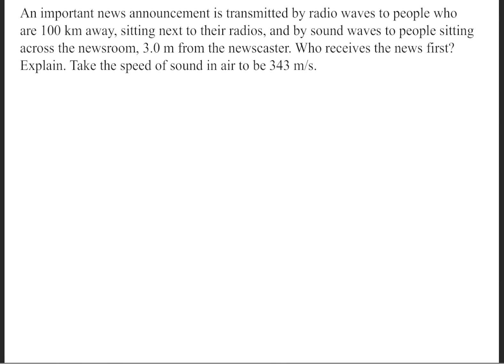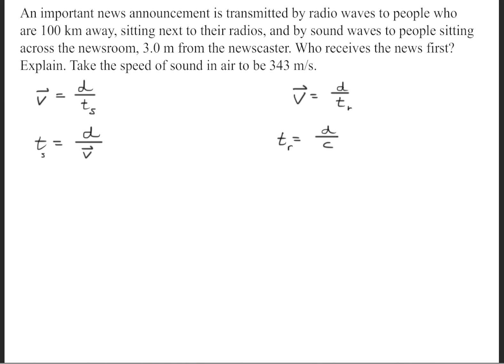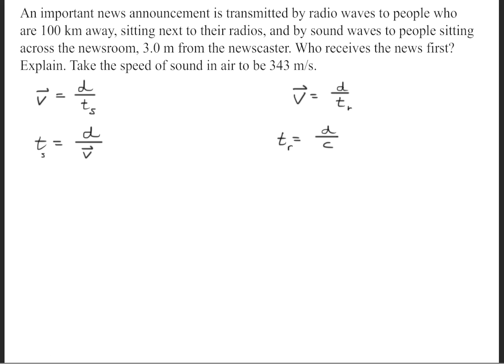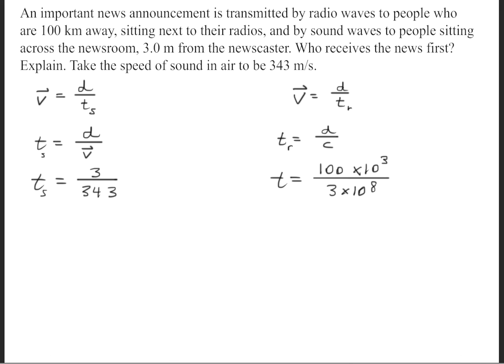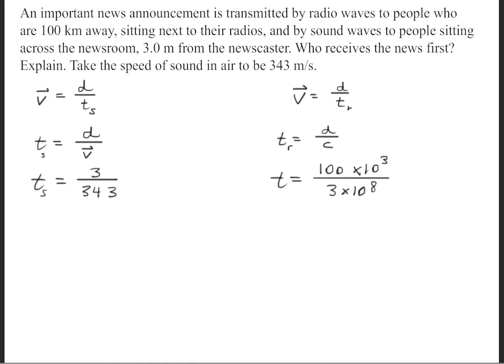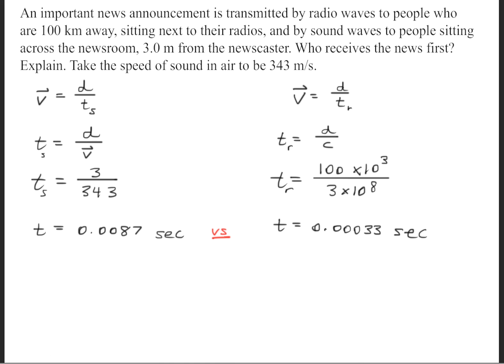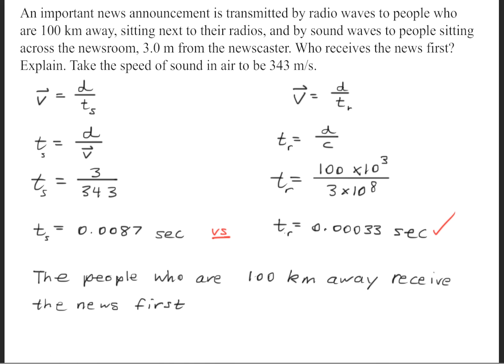An important news announcement is transmitted by radio waves to people who are 100 km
An important news announcement is transmitted by radio waves to people who are 100 km away, sitting next to their radios, and by sound waves to people sitting across the newsroom, 3.0 m from the newscaster. Who receives the news first? Explain. Take the speed of sound in air to be 343 m/s.